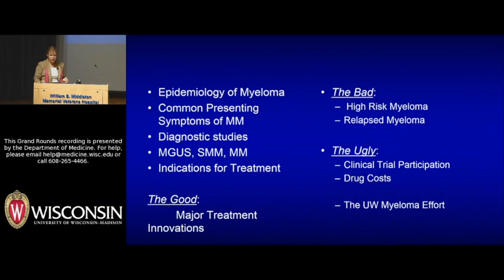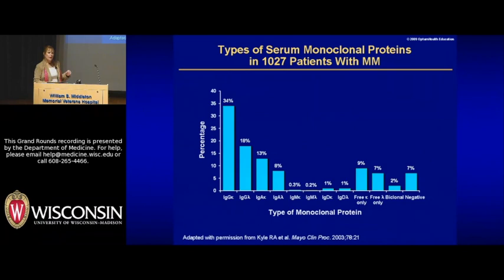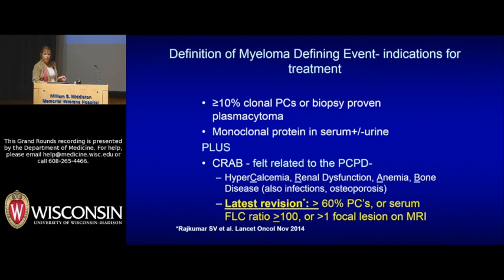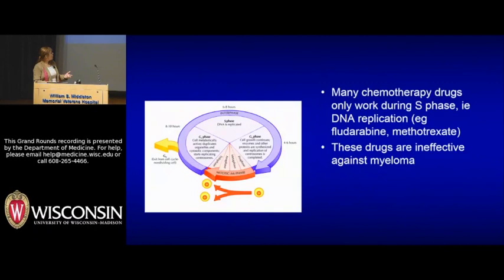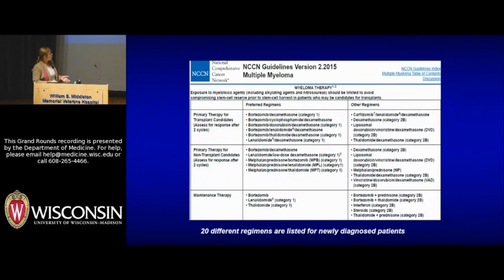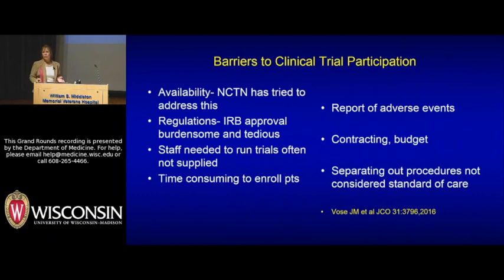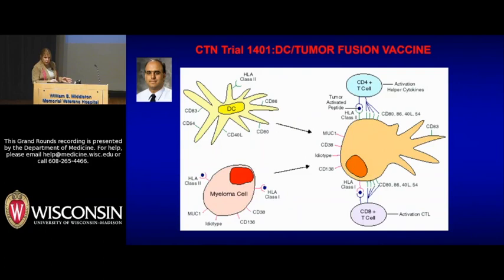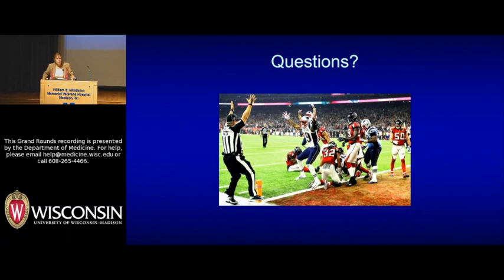2/10/17: Multiple Myeloma: The Good, the Bad and the Ugly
Natalie Callander, MD, Associate Professor (CHS), Division of Hematology and Medical Oncology in the UW-Madison Department of Medicine presents a talk on advances in diagnosis and treatment of multiple myeloma. Dr. Callander is an oncologist focused on multiple myeloma and stem cell transplantation, with emphasis on development of novel treatments for multiple myeloma. The title of her February 10, 2017 Grand Rounds talk is "Multiple Myeloma: The Good, the Bad and the Ugly."

University of Wisconsin Department of Medicine Grand Rounds are presented throughout the academic year and are intended for health care professionals and medical researchers. Unless otherwise indicated, Grand Rounds occurs in the William S. Middleton Memorial Veterans Hospital auditorium, Room A1028, Madison, Wisconsin. All faculty and staff are invited and encouraged to attend. For more information on the Grand Rounds lecture series,